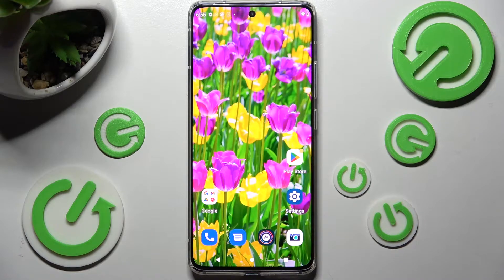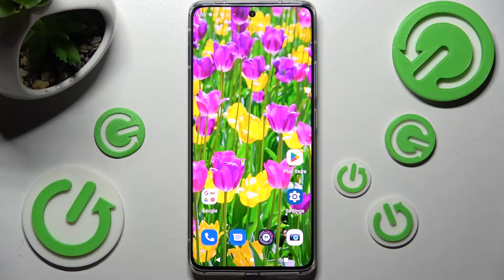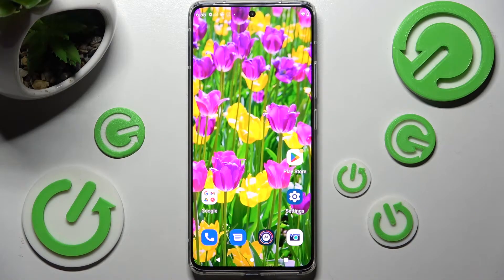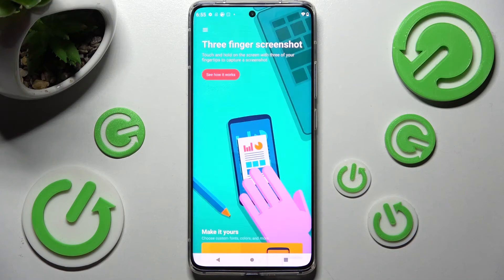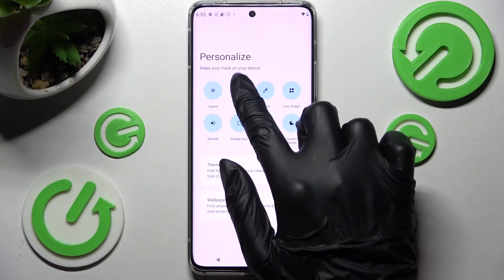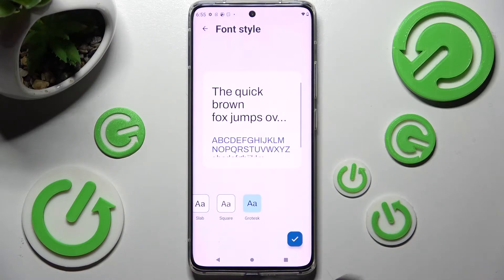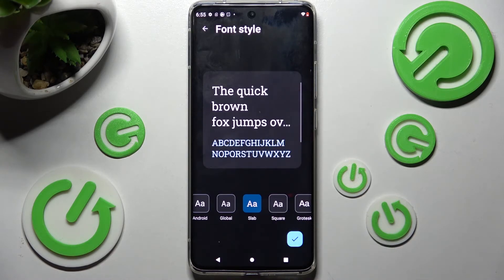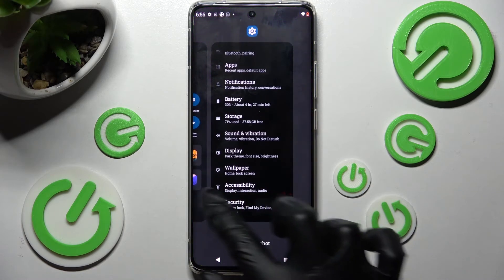MOTOROLA EDGE 30 FUSION How To Change Font Style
Check more info about Motorola Edge 30 Fusion:
Do you wondering how to change font style on Motorola Edge 30 Fusion? In this video we will show how to change the font style on Motorola Edge 30 Fusion.

How to change font style on Motorola Edge 30 Fusion?
How to check font style on Motorola Edge 30 Fusion?
How to customise font style on Motorola Edge 30 Fusion?